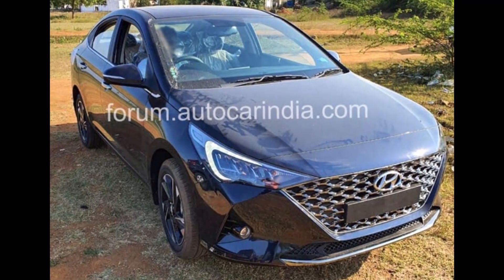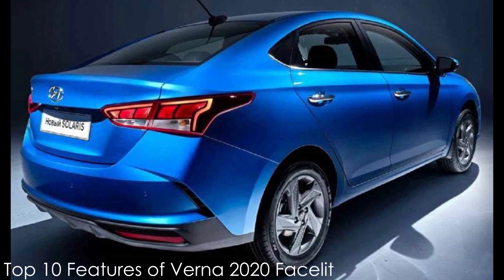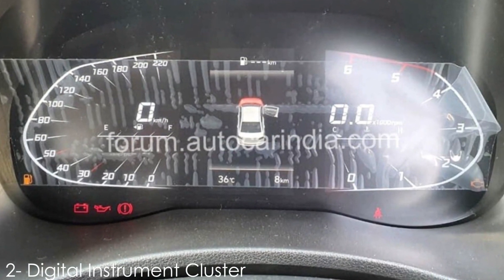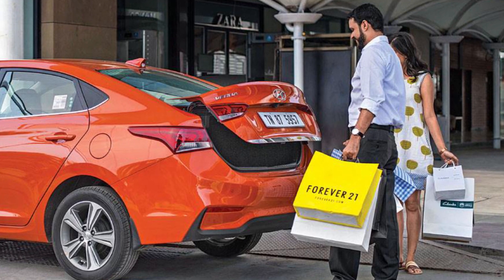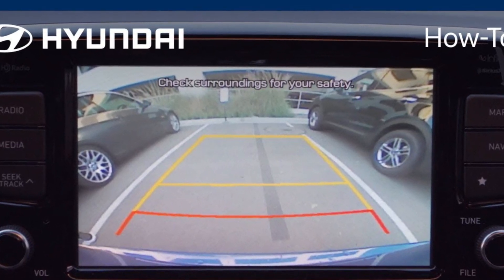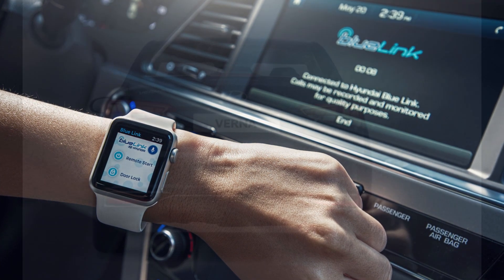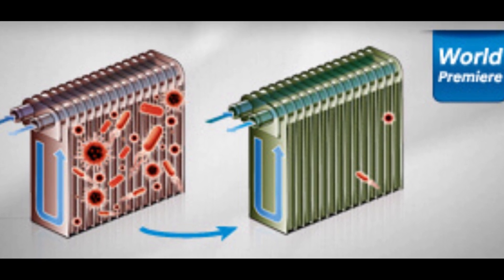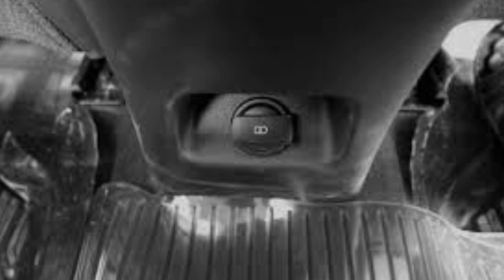Top 10 Features of Hyundai Verna 2020 Facelift | AB Logg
Here are the top 10 features and the justification for the price hike for the new Hyundai Verna 2020 facelift 2020. Price starting from 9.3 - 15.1L (ex-showroom)